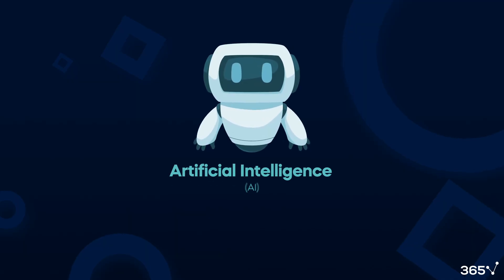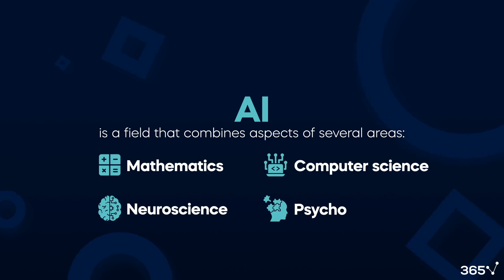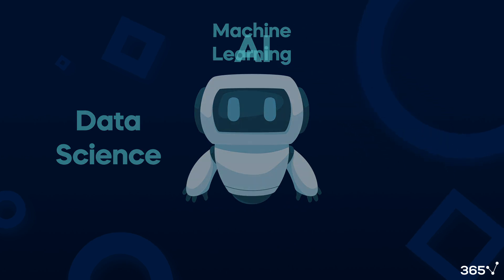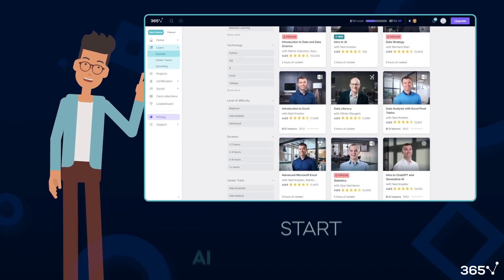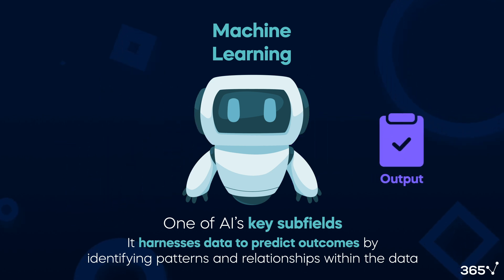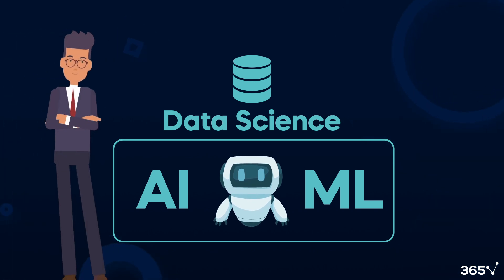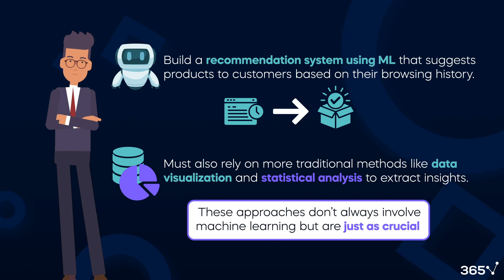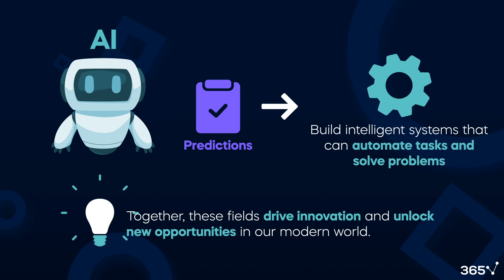AI vs Machine Learning vs Data Science (What’s the Difference?)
Ever found yourself confused about all these tech buzz words floating around these days? You're not alone.

These terms often create confusion, even among tech professionals. If you've found yourself pondering the differences or attempting to explain them to others, this video will be your guide.

What You'll Learn:

➜ Artificial Intelligence (AI): Understand how AI aims to mimic human intelligence to perform tasks ranging from virtual assistance to autonomous driving.

➜ Machine Learning (ML): Explore the subset of AI that focuses on using data to make predictions and decisions, improving automatically through experience.

➜ Data Science: Learn about the broad field that partially encompasses AI and ML, focusing on extracting insights and making predictions through statistical analysis and data visualization.

We look at each field's unique characteristics, understand how they interconnect, and discover their impact on technology and our daily lives.

Whether you're a tech enthusiast or a professional looking to refine your understanding, our clear explanations will set the record straight.

📘 Interested in learning more about data engineering and other crucial data and AI roles? Check out our courses at 365 Data Science, designed to equip you with the knowledge you need to excel in this rapidly evolving landscape.

365 Data Science is an online educational career website that offers the incredible opportunity to find your way into the data science world no matter your previous knowledge and experience. We have prepared numerous courses that suit the needs of aspiring BI analysts, Data analysts and Data scientists.